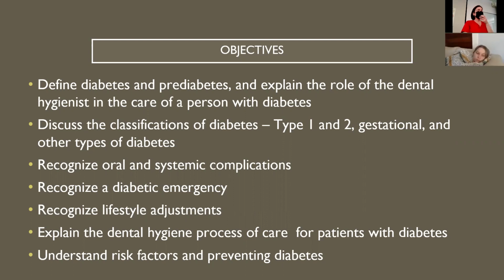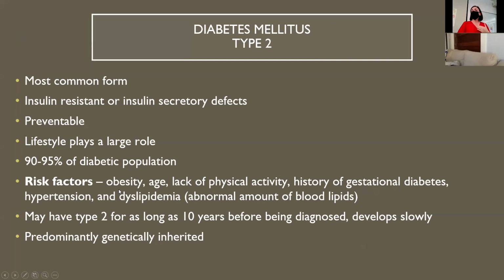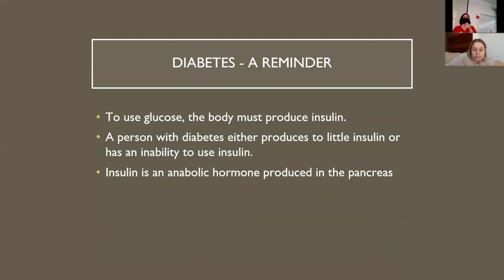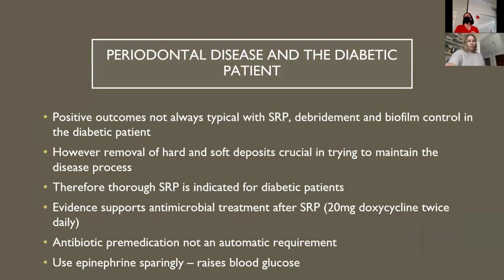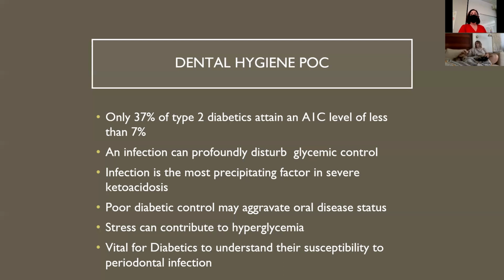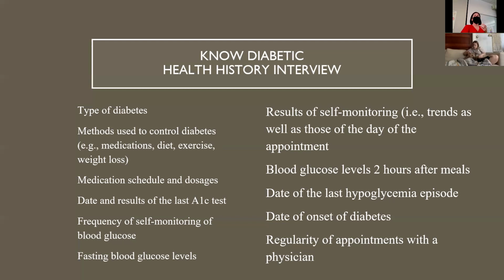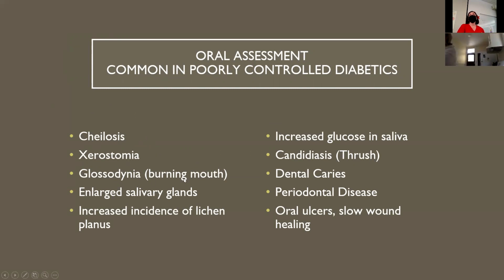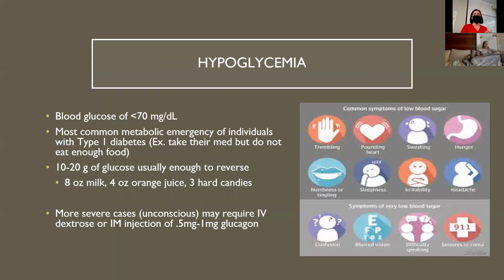Lecture SN Week 4 Diabetes